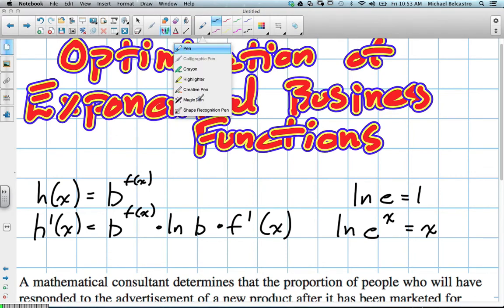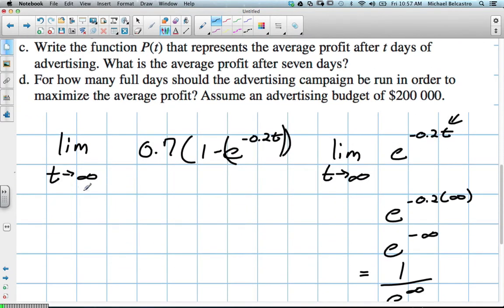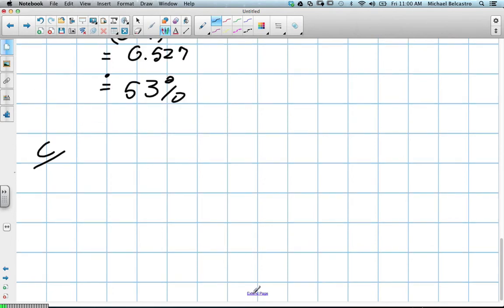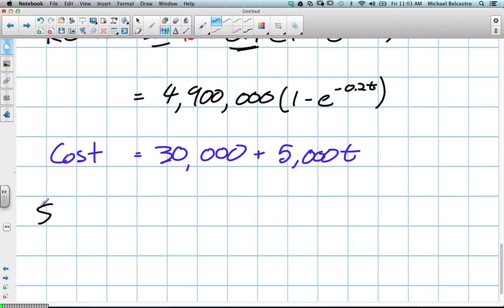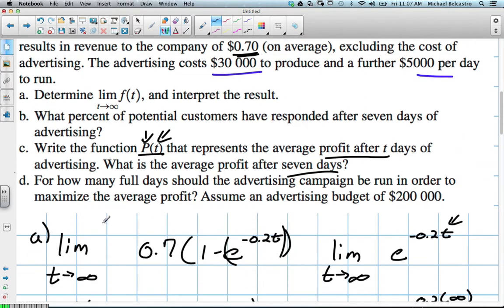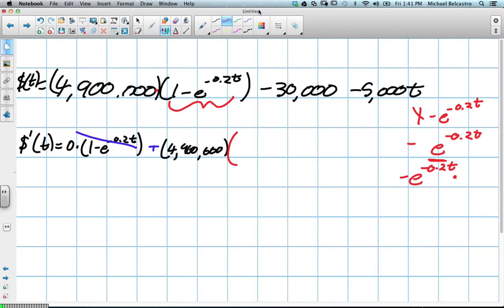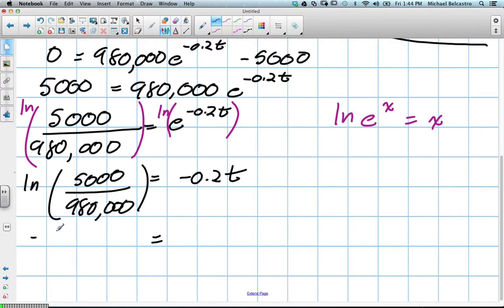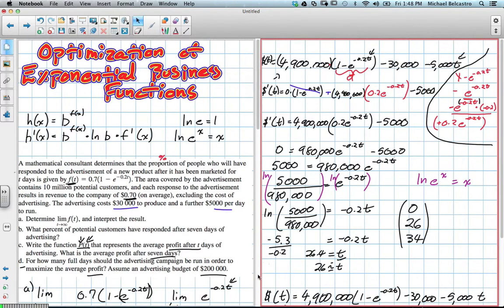Optimization of Exponential Business Functions Grade 12 Calculus and Vectors Lesson 5 3 7 19 13)